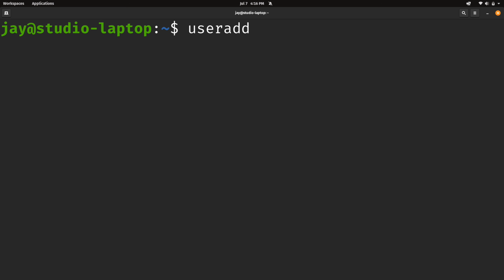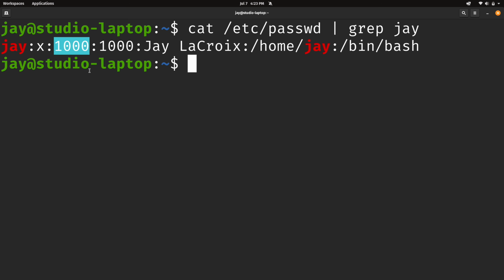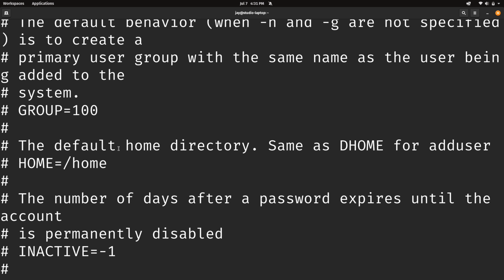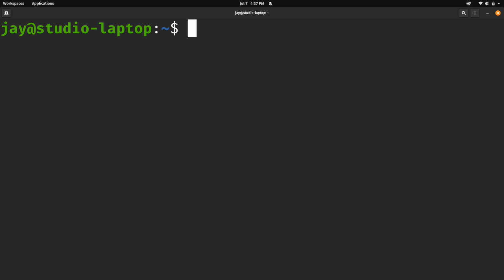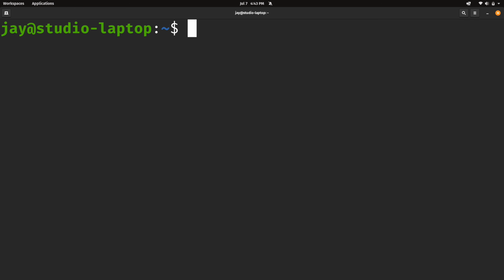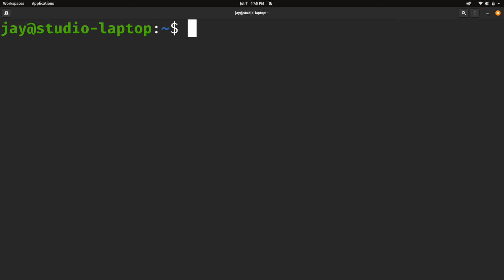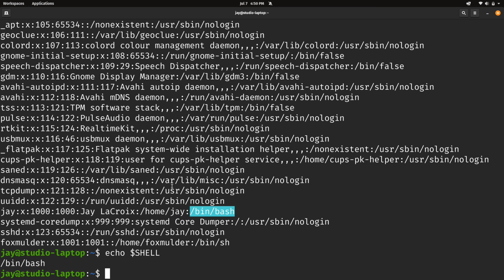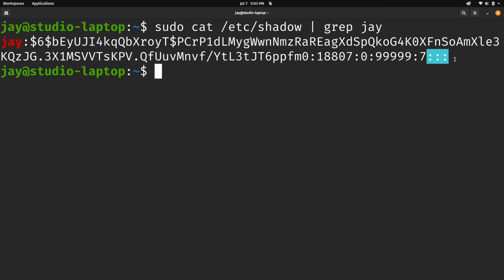Linux Crash Course - Managing Users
As a Linux Server Administrator, it's your job to keep an eye on your users - and in this video, I'll show you how to add and remove users. Also, I'll show you how to change the password of your users. In addition, we'll go over a quick summary of the /etc/passwd and /etc/shadow files.

# FAQ
🐧 Which distro do I use?